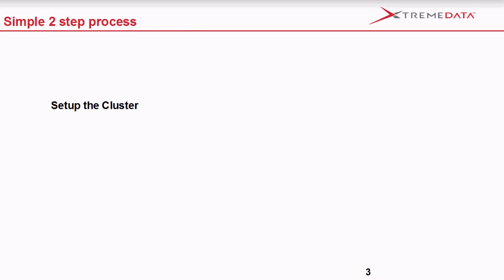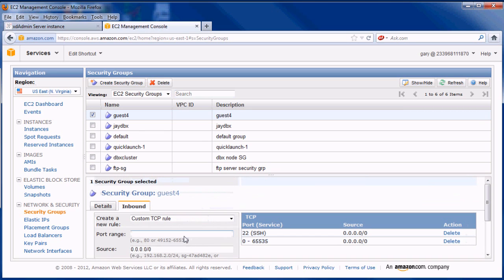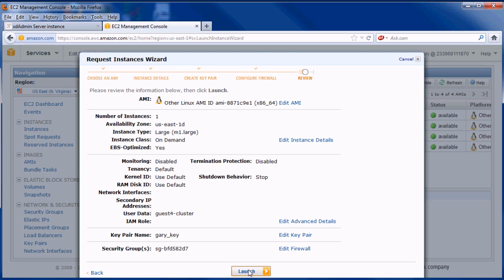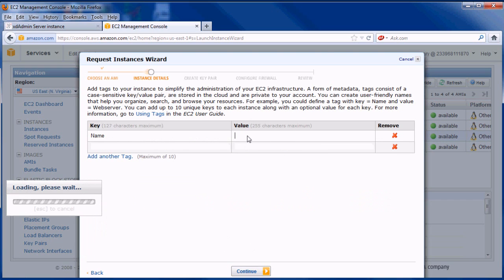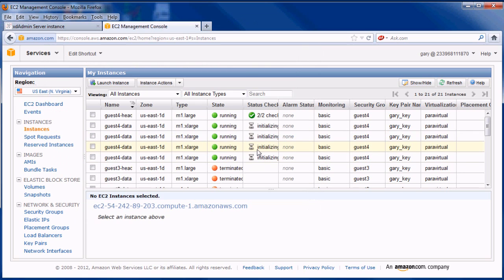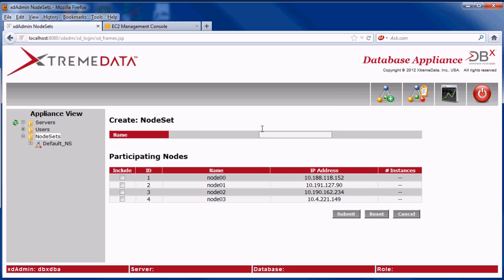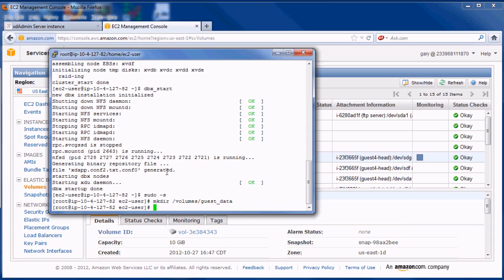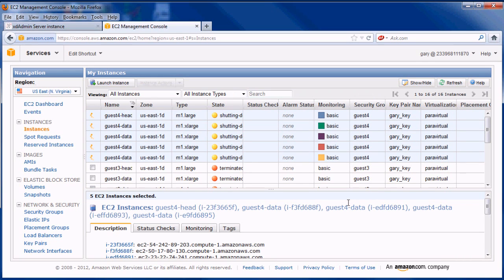XtremeData DBX Database on Amazon Web Services AWS Cloud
This is a demonstration of how to build an XtremeData DBX database on the Amazon Web Services Cloud.